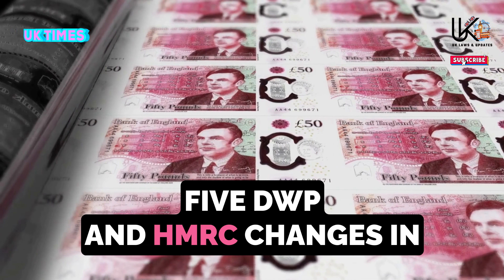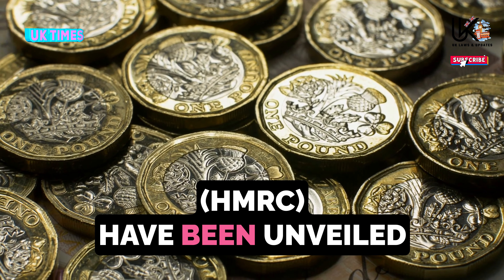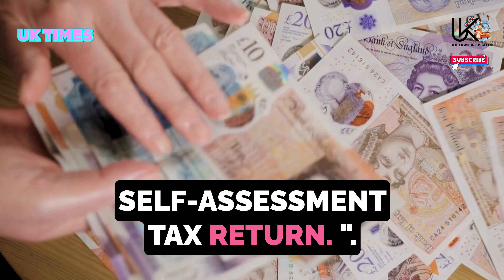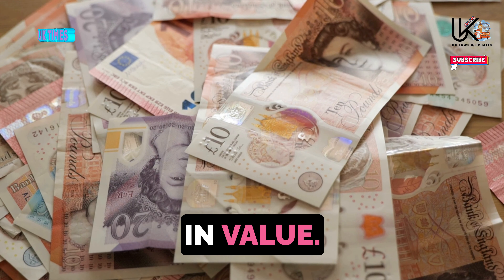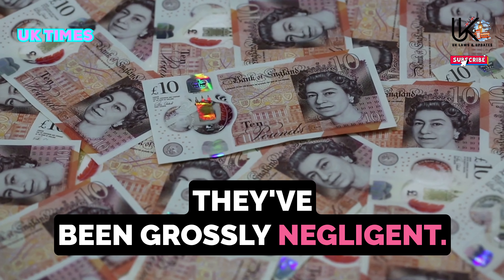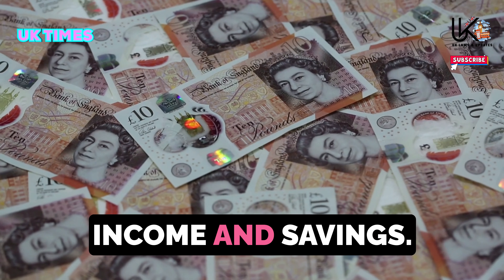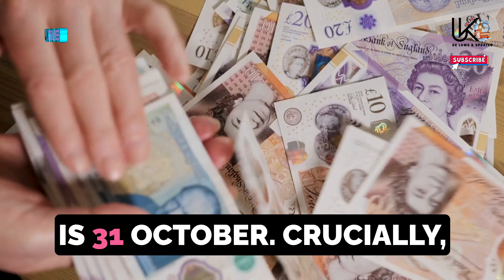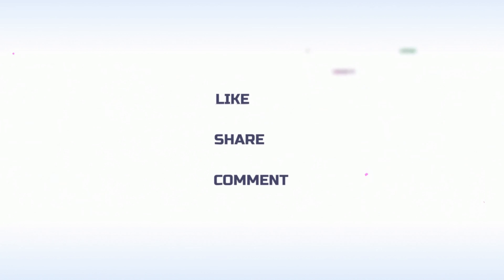Five DWP and HMRC changes in October including the State Pension.